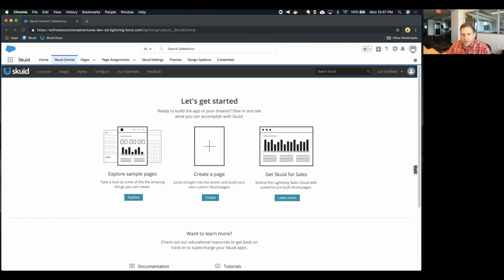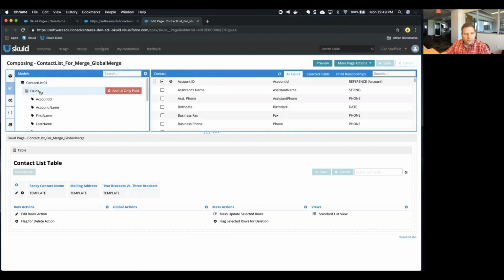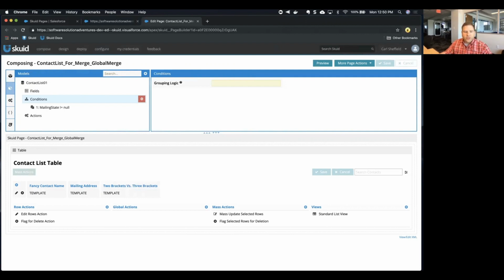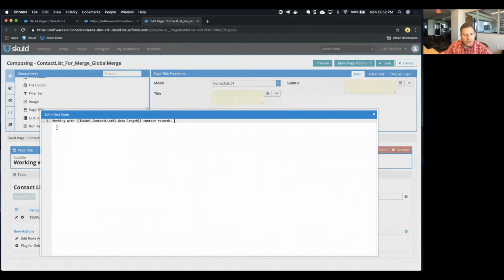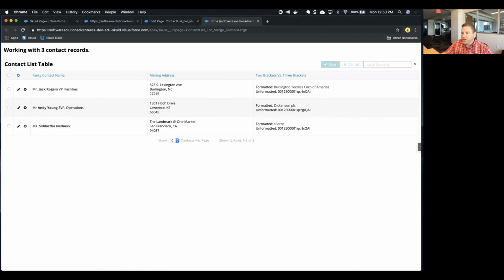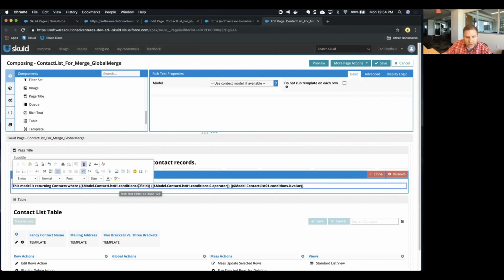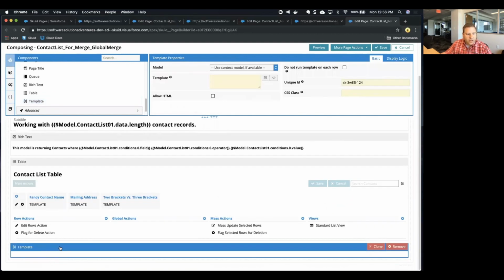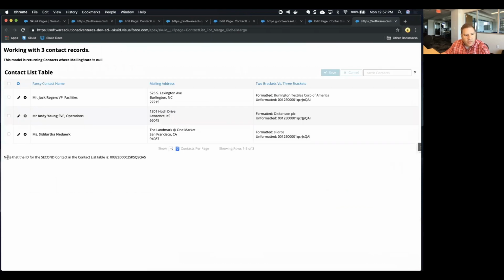SBS16 App Dev + Data - Intro to Global Data Merge Variables | Skuid Basics Series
Another builder-ninja tool: Skuid's Global Merge Syntax!  Reach into the data stream of a Skuid Page, access data and metadata, and use it to manipulate the way your Skuid Pages work.